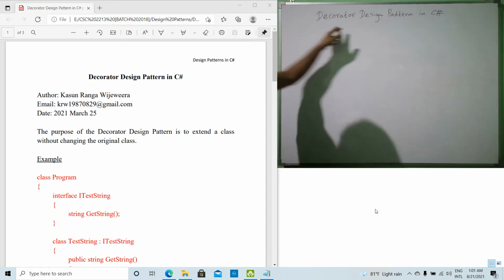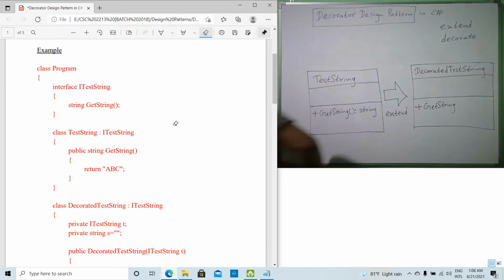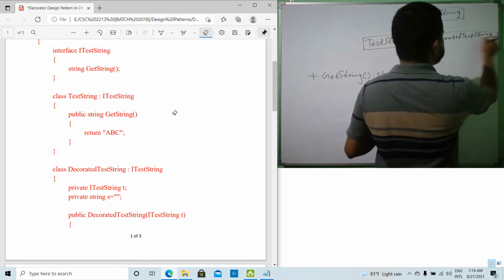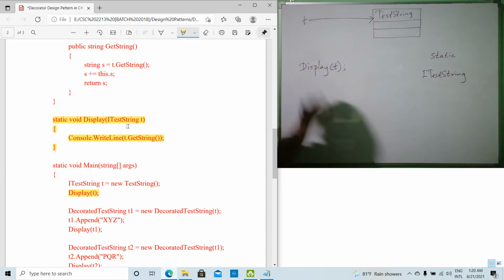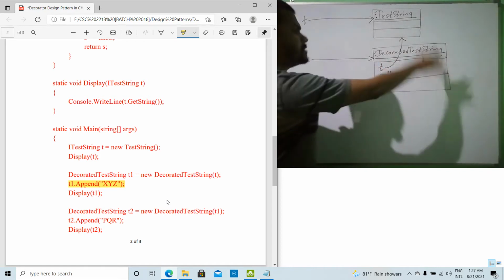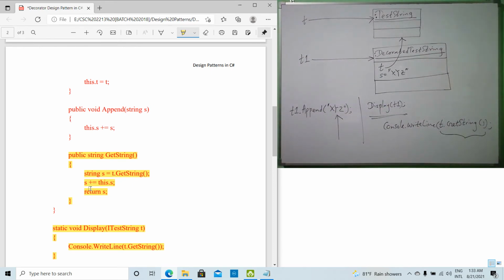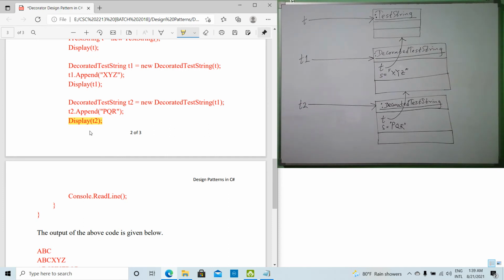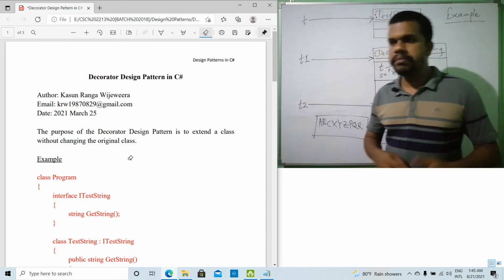Decorator Design Pattern in C#